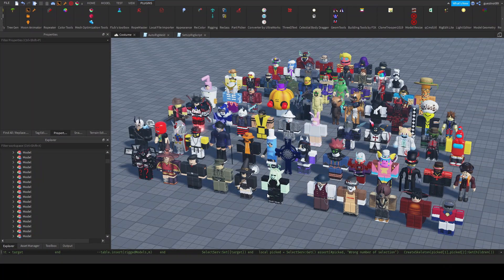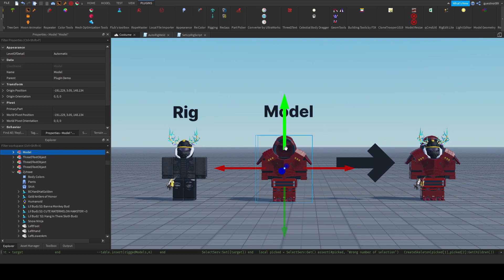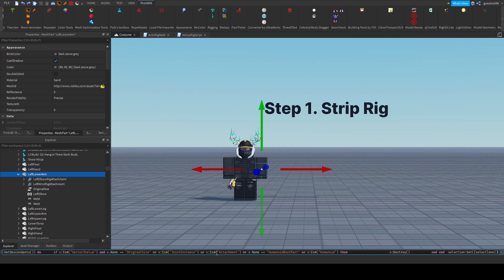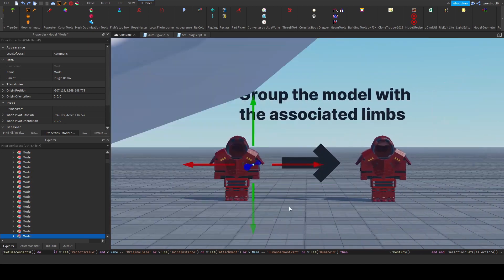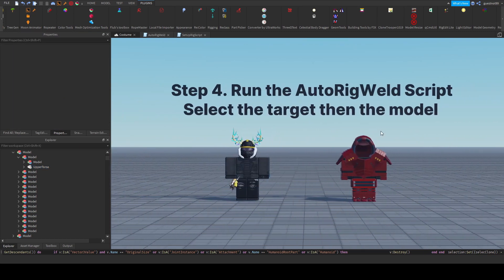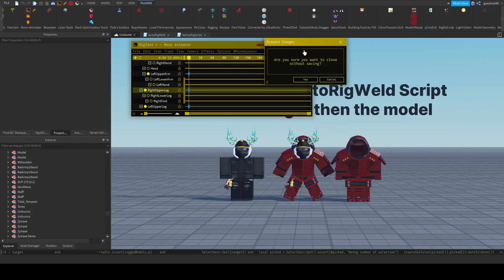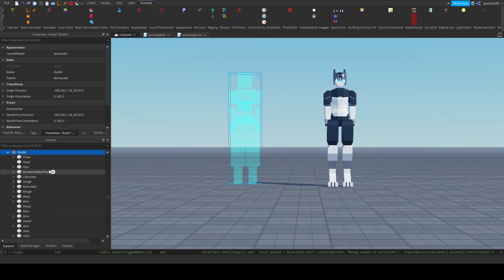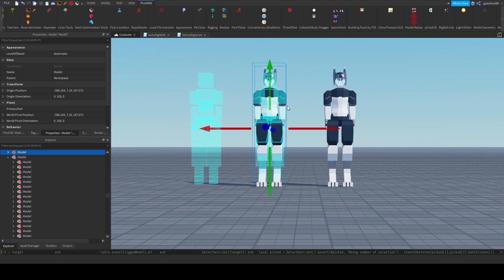How to instantly weld multiple model on to a rigged character with the AutoRigWeld script in Roblox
00:00 Introduction
00:49 Script Demonstration
01:41 Step 1.  Strip Rig  (Can be optional)
02:41 Step 2. Build over rig
03:11 Step 3. Group the model with associated limbs (CRUCIAL)
04:39 Step 4. Run the AutoRigWeld Script Select the Target then the model
06:46 Welding rigs other than R15 or R6

Clarification:
I don't think the audio was clear but the order of selection when you run the autorigweld script matters, you need to select the animation rig and then the model over it.
Also, I kept on calling the command line a "console log", in the video, that was a little embarrassing.